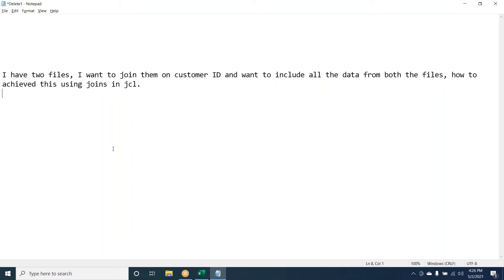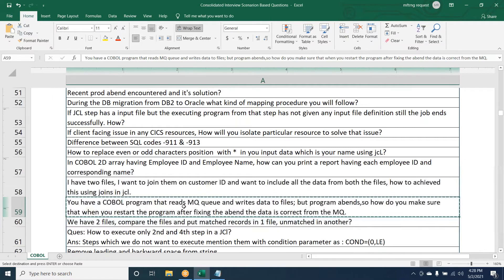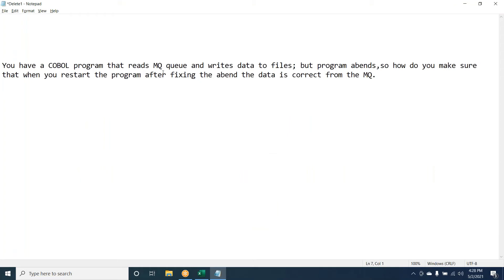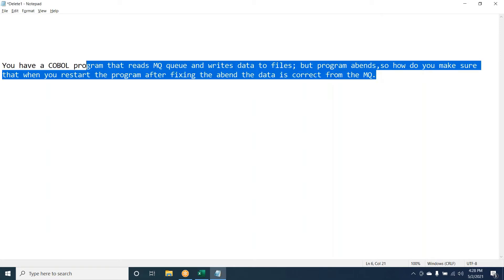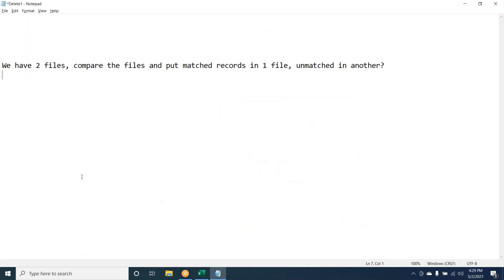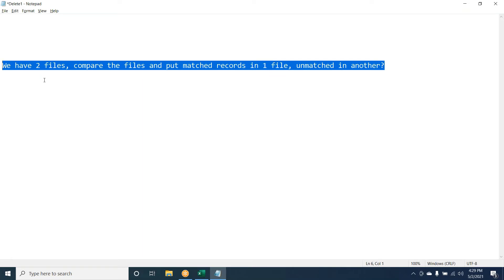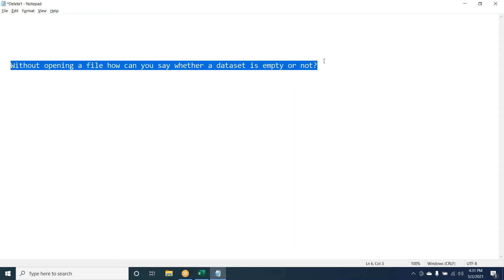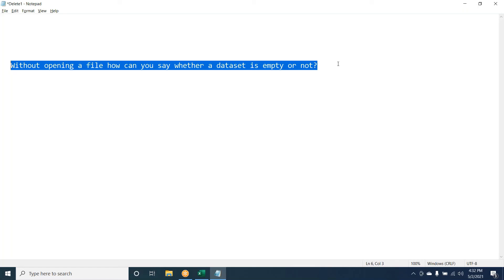Mainframe Scenario Based Questions and Answers Part 8